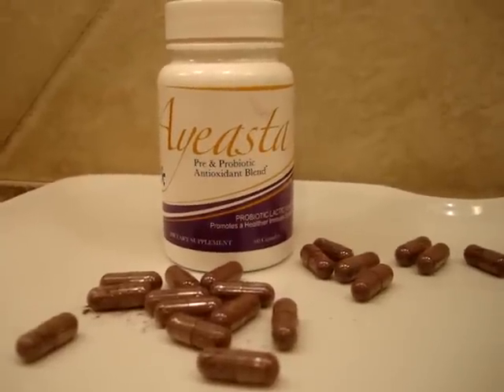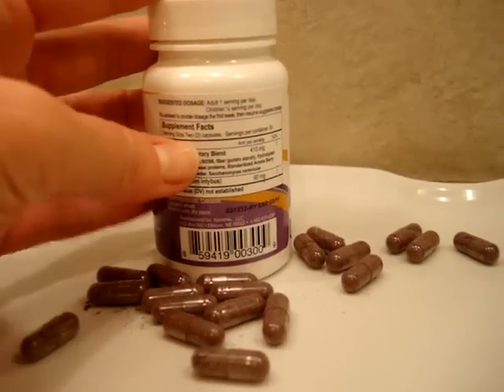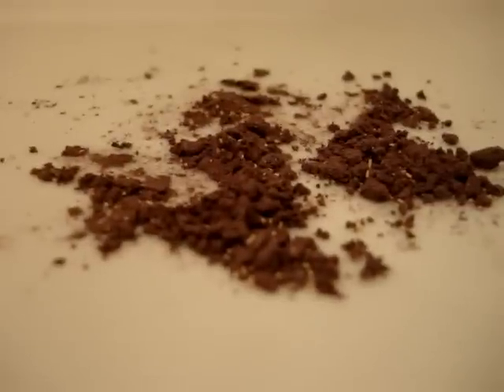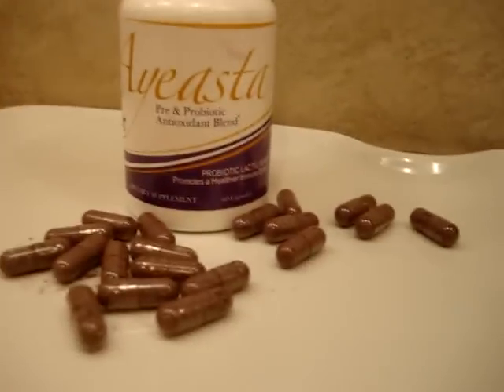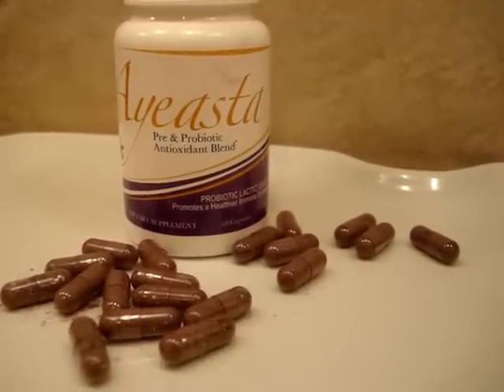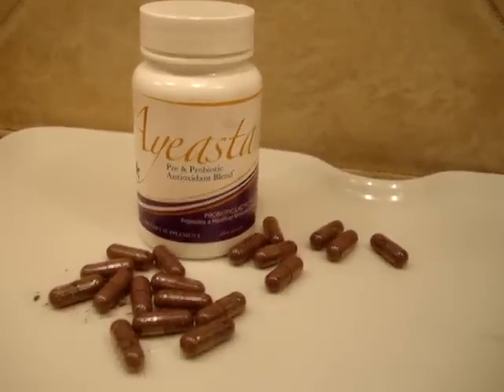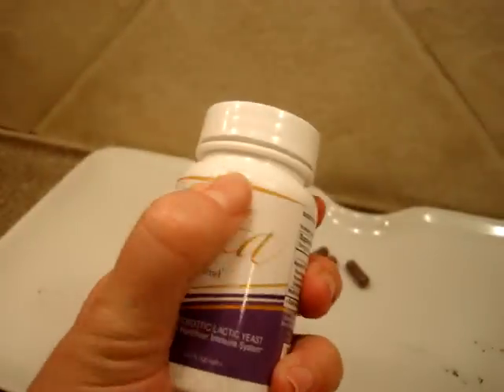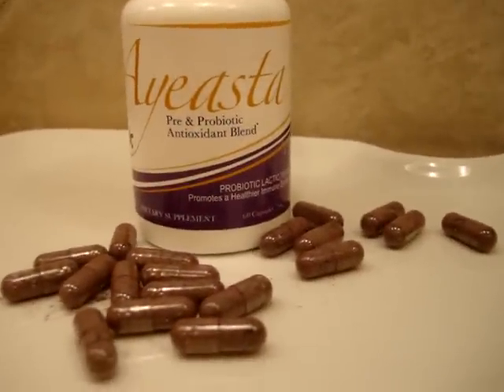Ayeasta Probiotic Antioxidant Supplement Product Review - Antioxidant-fruits